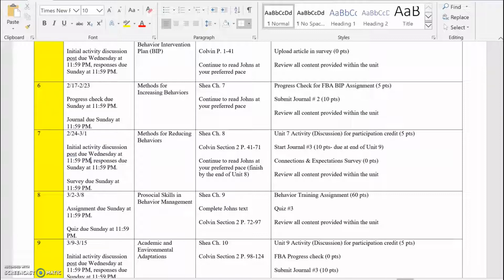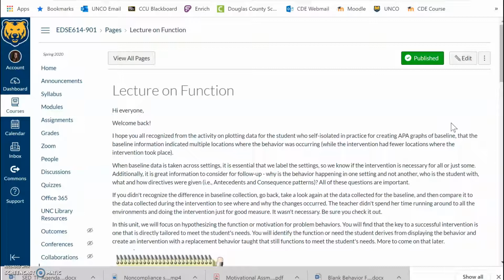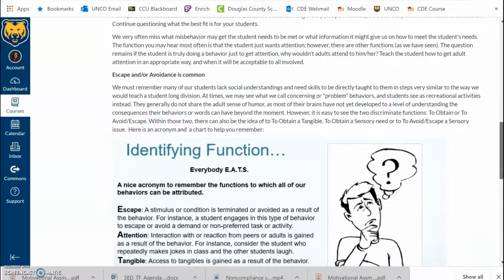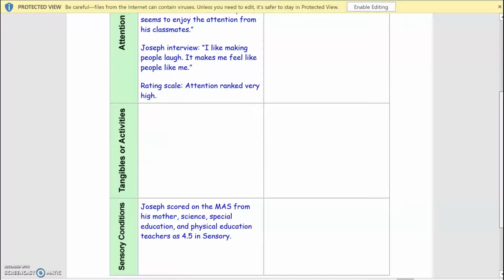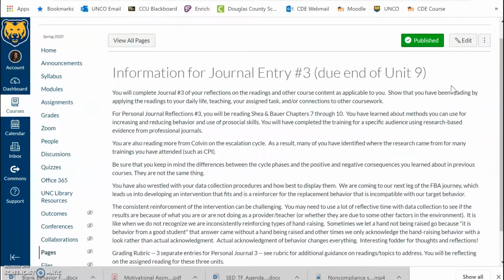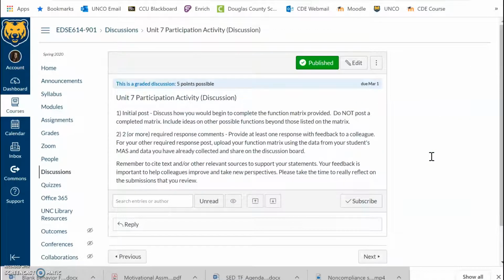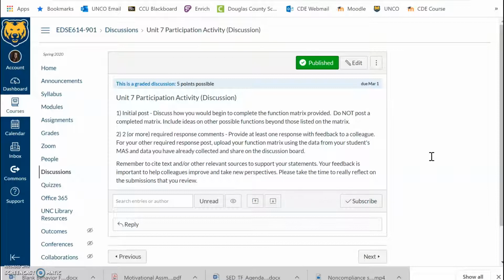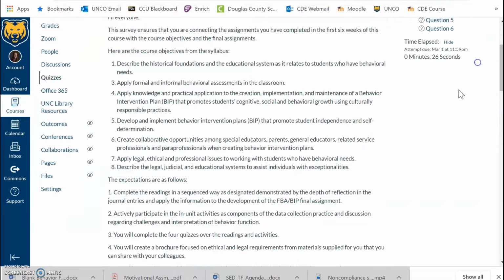EDSE 614 Unit 7 Video Lecture